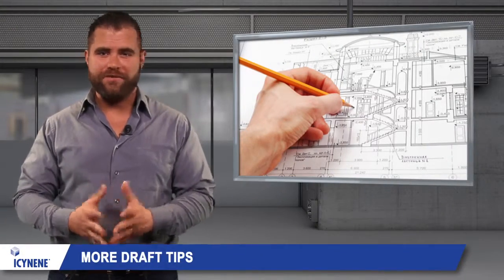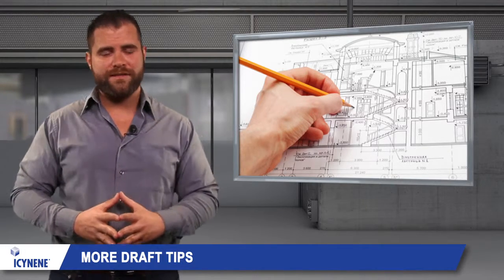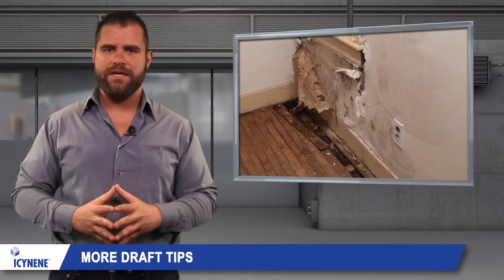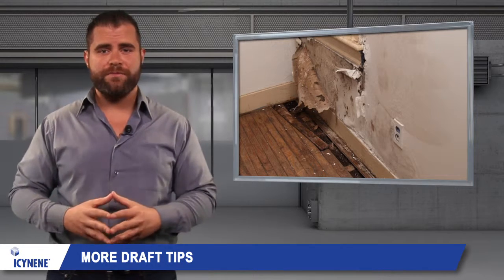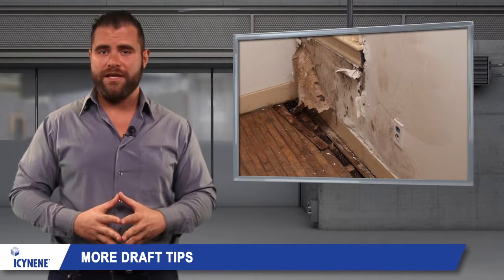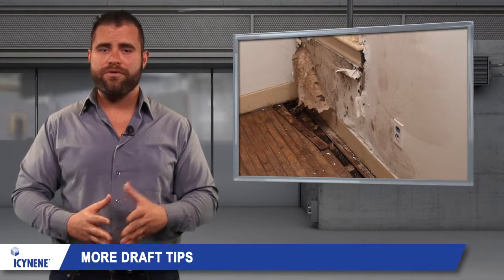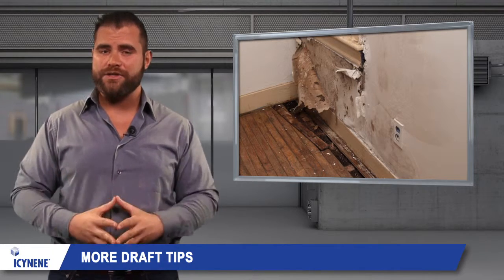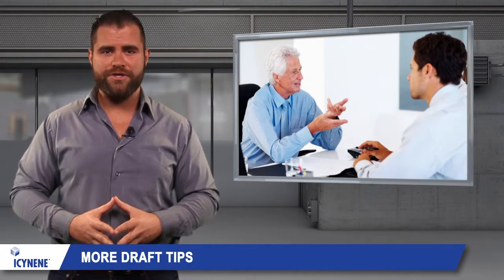Spray Foam Insulation | Drafty Houses | Energy Efficient Homes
If you have a drafty house, you may want to renovate with energy efficient ICYNENE spray foam insulation. It seals cracks and gaps to not only stop drafts but also prevent air leaks. Air leaks can raise your heating & cooling bills.